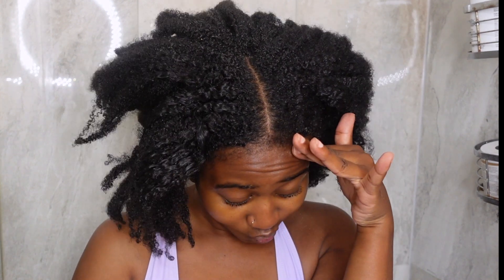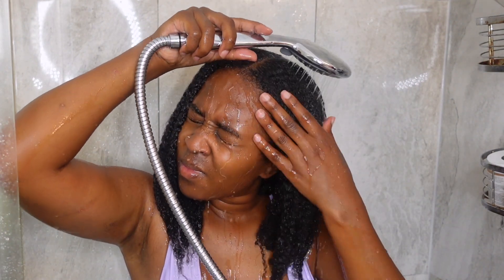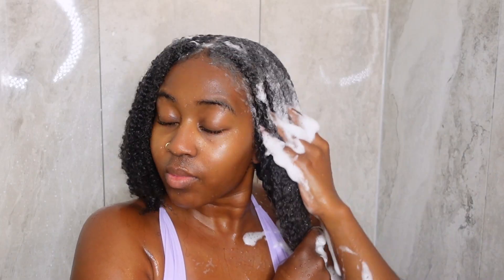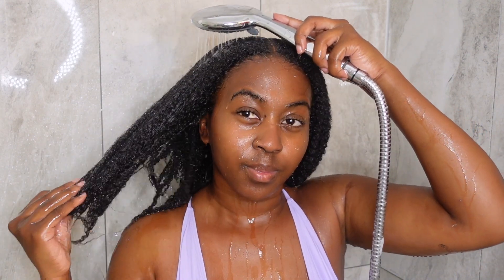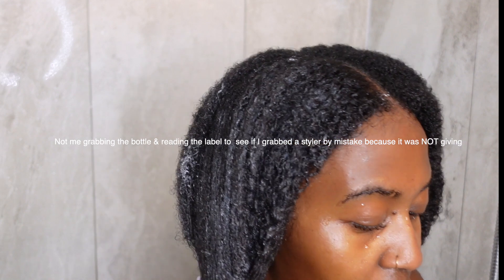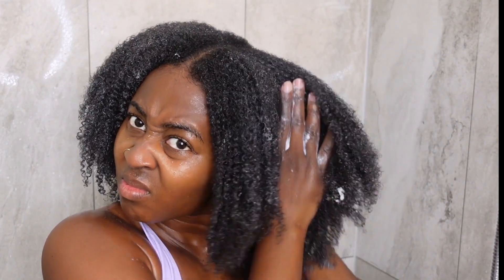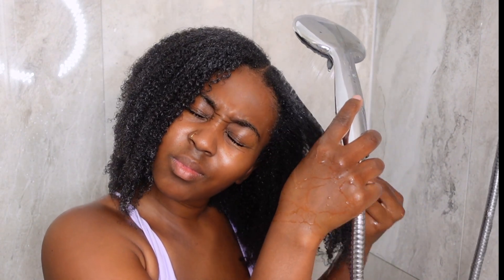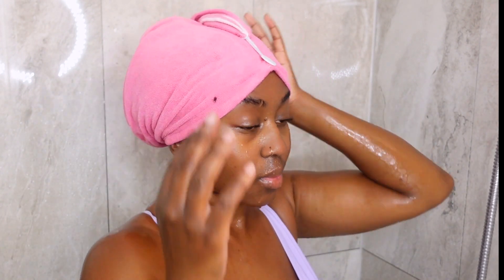My LAZY Wash Day Routine | Type 4 Natural Hair | Rayanne Samantha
So every natural has those lazy days when you don't really want to wash your hair but you HAVE to. I was definitely having one of those days & I decided to film it for you to show you guys what I do.